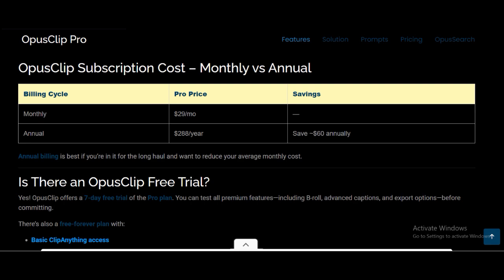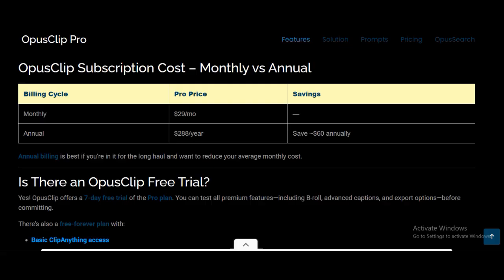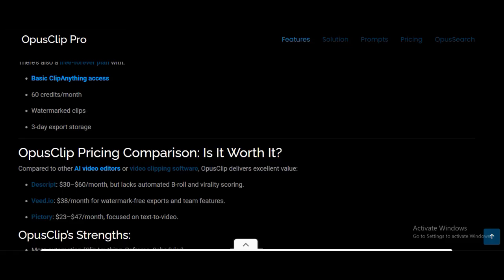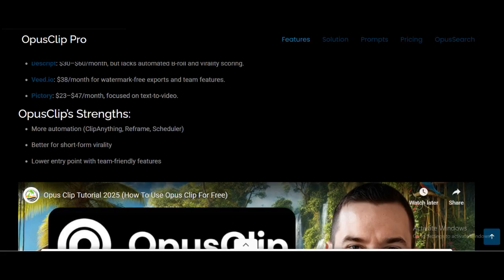OpusClip Subscription Cost: Monthly Vs Annual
In This Video, you will learn about OpusClip Subscription Cost: Monthly Vs Annual